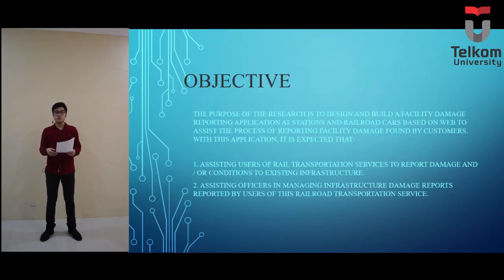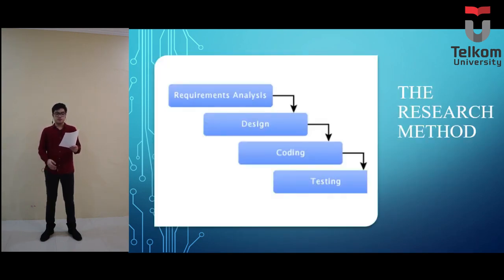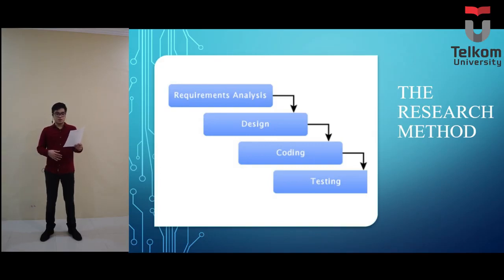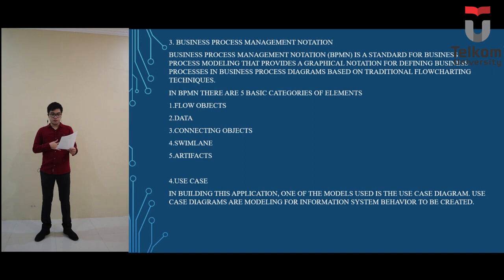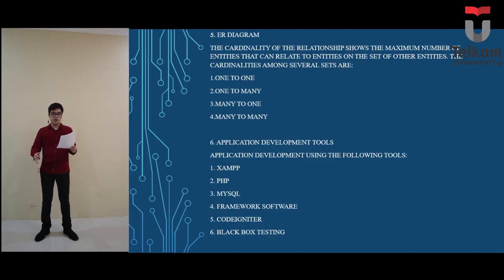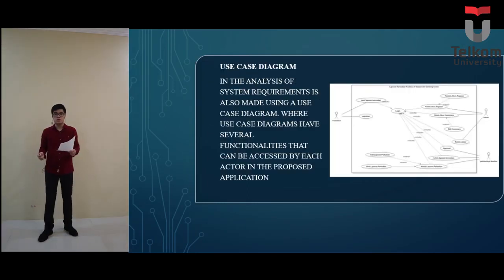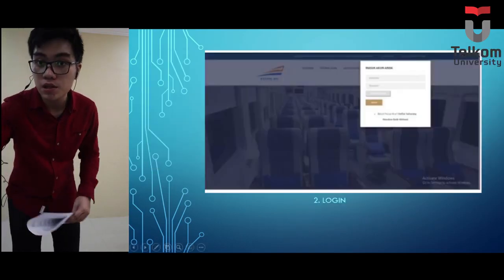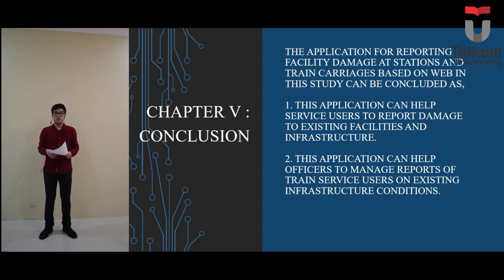English Presentation – Web-Based Application for Reporting the Facilities' Damage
English Presentation Entitled “Web-Based Application for Reporting the Facilities' Damage at the Train Stations and Inside the Wagon" Presented by Yeremia Andreas Purba